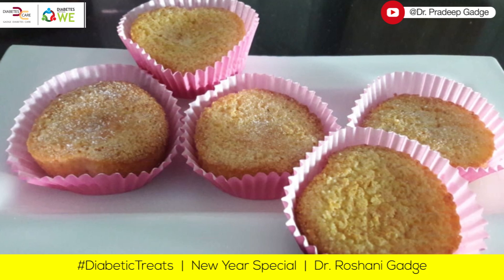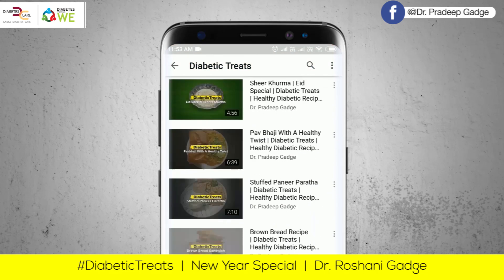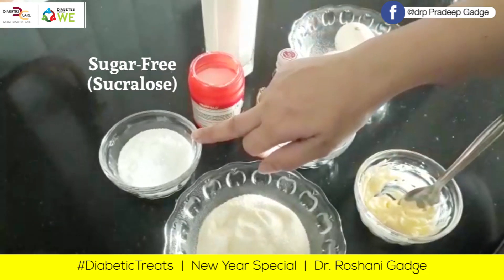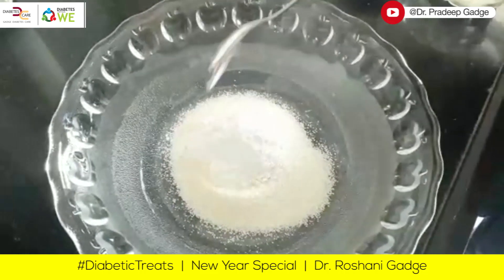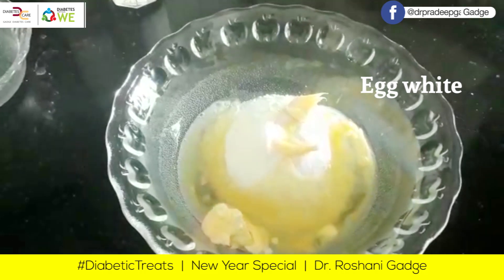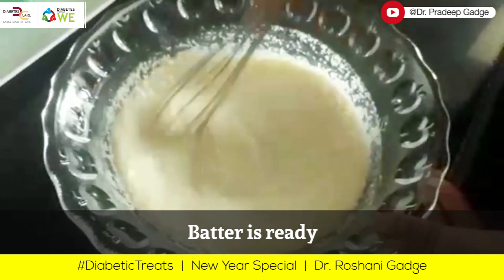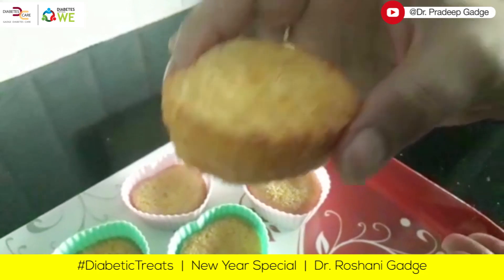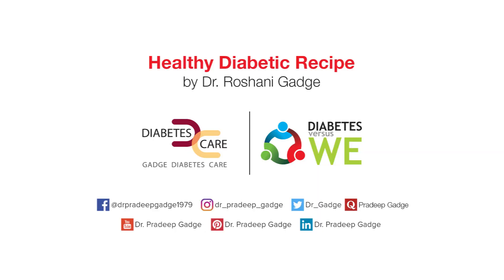Rava Vanilla Cupcake | New Year Special | Diabetic Treats | Dr.Roshani Gadge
2019 is here ! Of course it’s time to cheer & celebrate. As a diabetic, you may have been told how not to enjoy or indulge in delicacies. But let us help you out with it.

Whether it’s the young type 1 Diabetics or the older ones, it’s time to start this new year on a special note.

Known for her healthy twists, Dr.Roshani Gadge presents a delicious recipe of  “Rava Vanilla Cupcake”

PRO -TIP : Diabetics aren’t advised to consume a lot of them, consume in limited quantity if approved by the treating doctor.

So get started and let us know how this diabetic treat turned out to be !